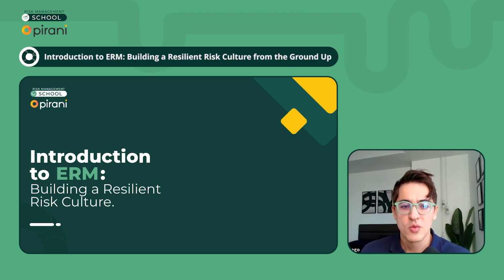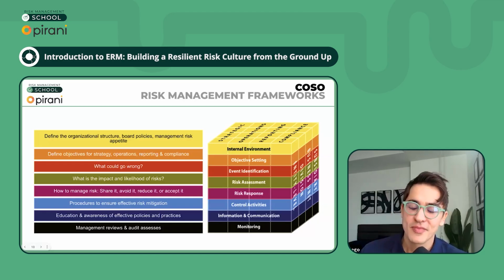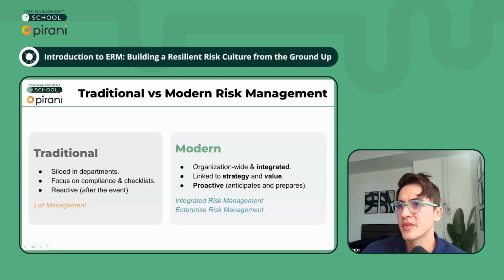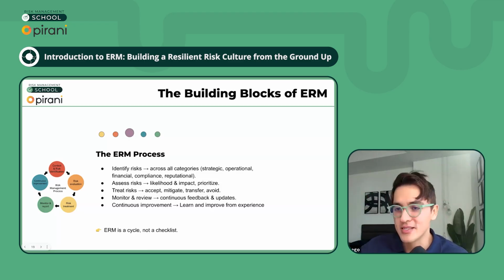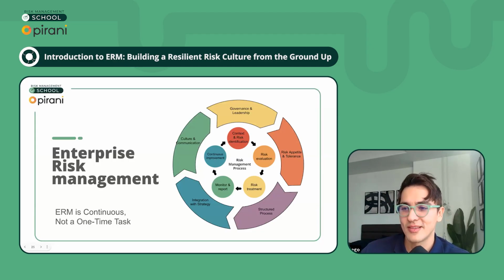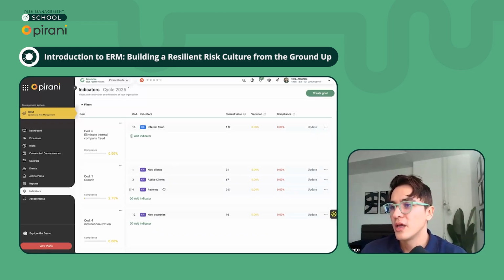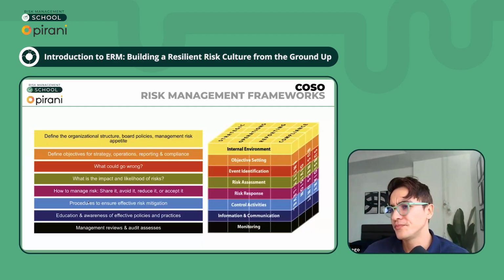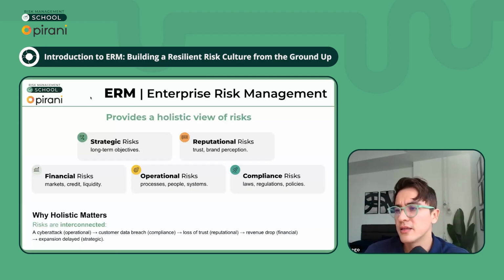Introduction to ERM Building a Resilient Risk Culture from the Ground Up 🚀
In this class, Alejandro Orrego, CEO at Pirani, introduces us to the fundamentals of Enterprise Risk Management (ERM). The session explores what ERM is, its connection to ISO 31000, and key risk management frameworks such as COSO. We’ll discuss how ERM provides a holistic view of risks, why it matters today, and the differences between traditional and modern approaches. Finally, we’ll cover the building blocks of ERM and the Three Lines of Defense model as a foundation for effective risk management.